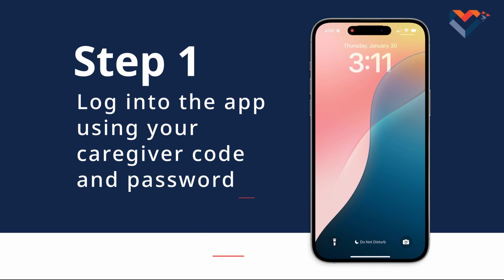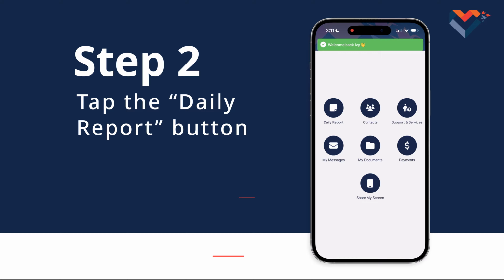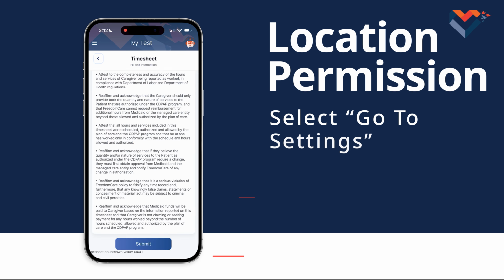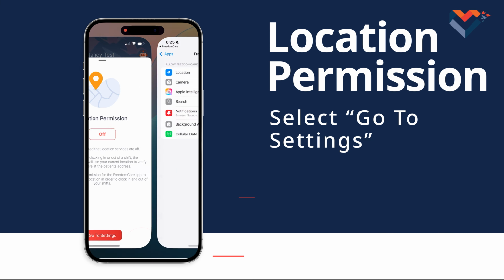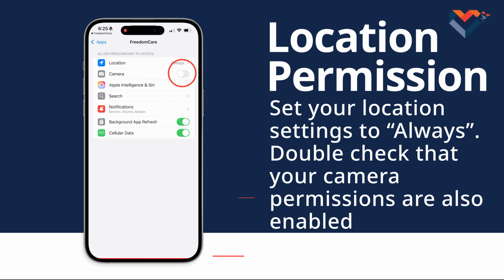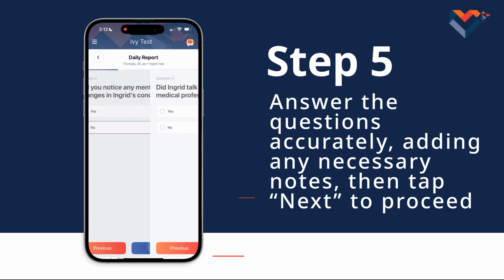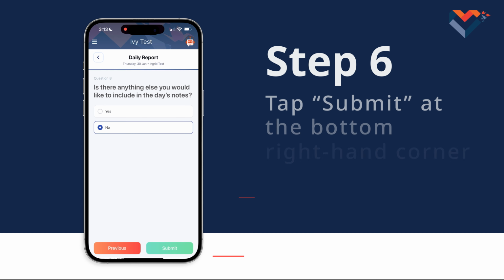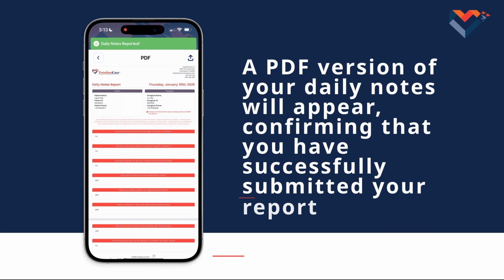How to submit a daily report away from a patient's home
Need to submit your daily report in the FreedomCare app while away from the patient’s home? This step-by-step guide will show you exactly how to do it!

In this video, you’ll learn how to:
✅ Access the daily report section
✅ Fill out all required details accurately
✅ Submit your report successfully

Due to being away from the patient’s home, you will be required to take a photo of yourself and the patient to verify you are together.

Follow along to ensure your report is submitted correctly!